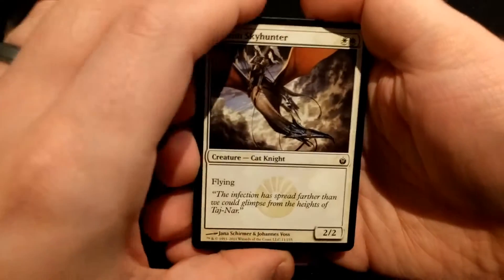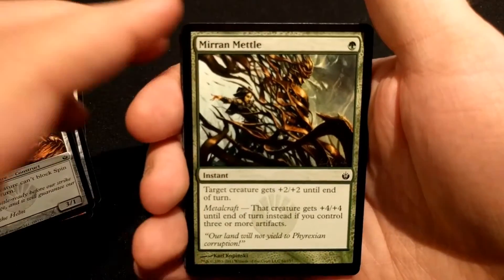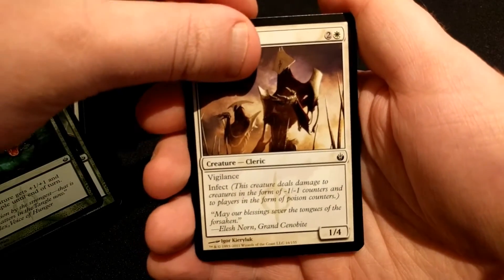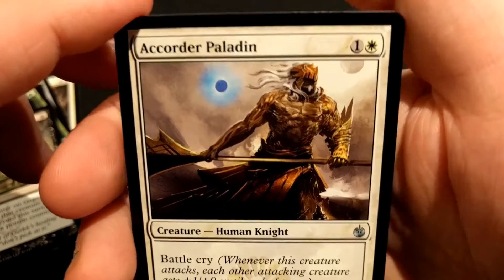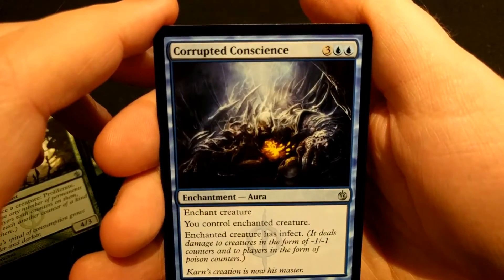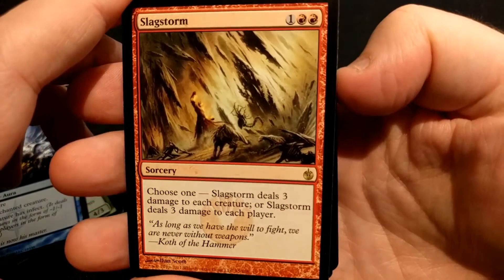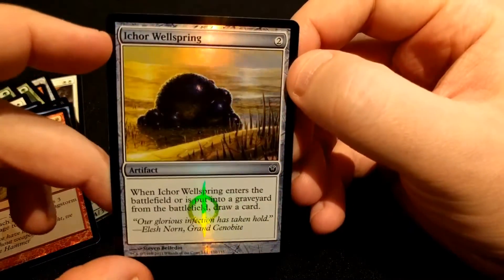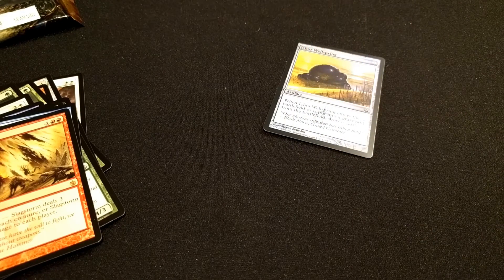Opening a Magic: the Gathering booster - Mirrodin Besieged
I open a Mirrodin Besieged booster pack! More artifact and infect fun!

Welcome to thirstydogMTG where you can find sealed product openings from all eras of Magic: The Gathering, from vintage to sets just released. I enjoy watching openings all the time and if you do too, hopefully you'll like it here! Join me in my journey of opening cards - walk down memory lane when you first started playing Magic or see what is in the latest set. Booster packs, booster boxes, and other Magic: The Gathering related product openings and reviews!

Magic: The Gathering products shown are copyrighted and the intellectual property of Wizards of the Coast LLC